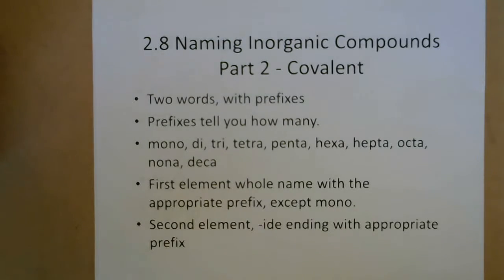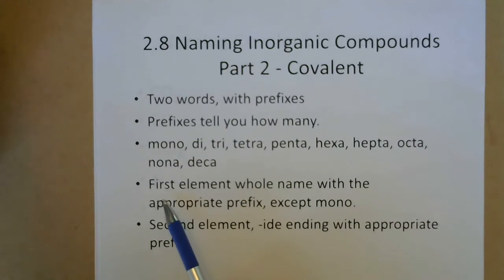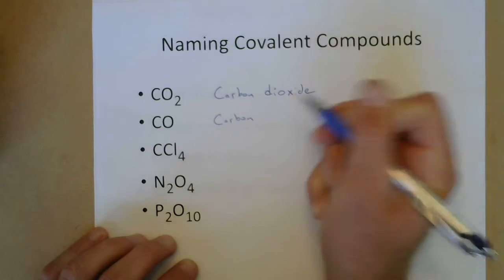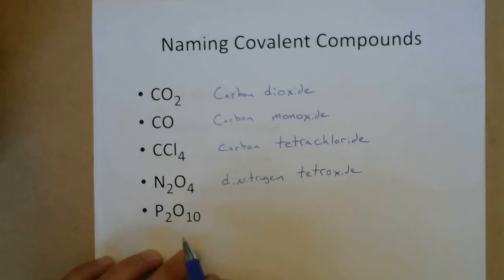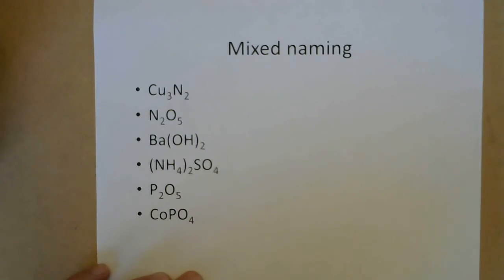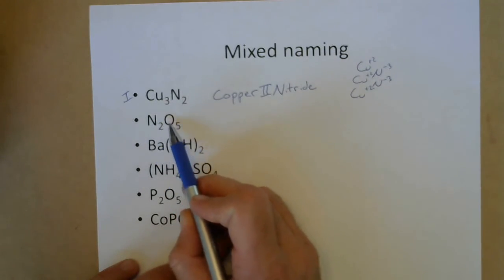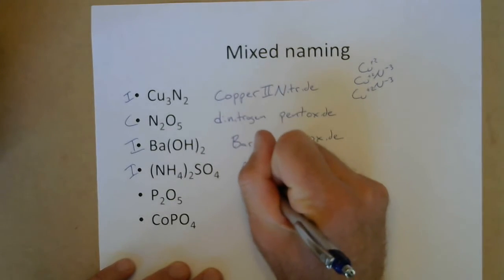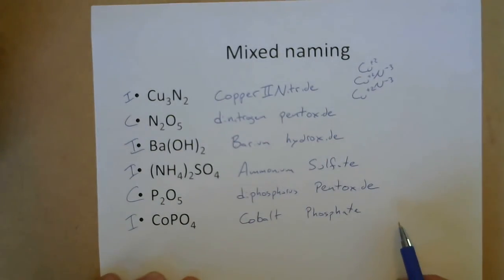2.8 Naming Compounds - Covalent (part 2)